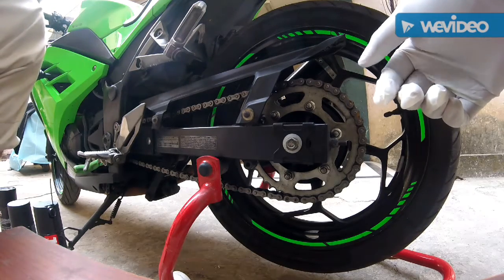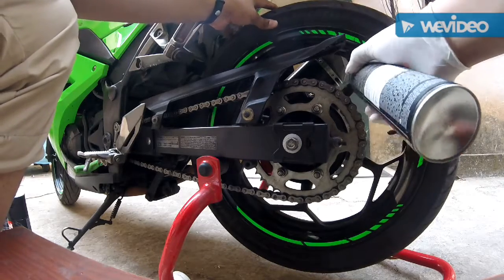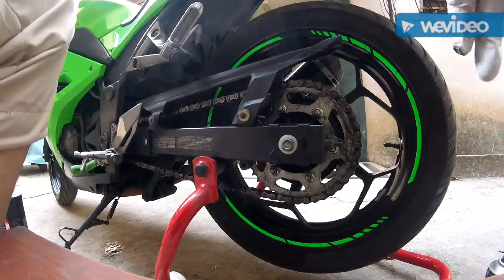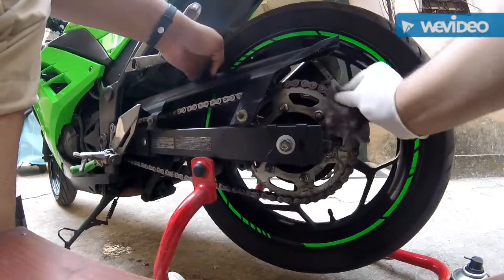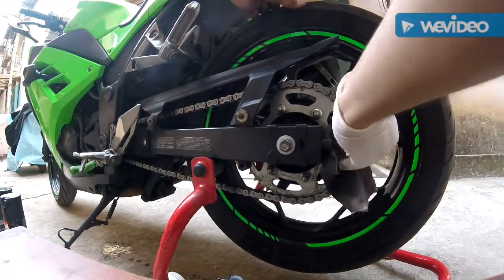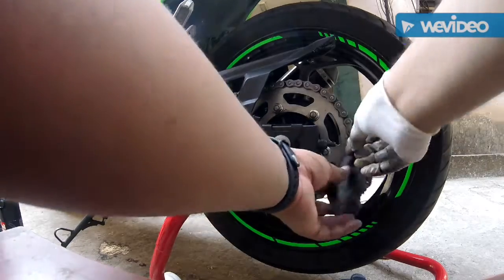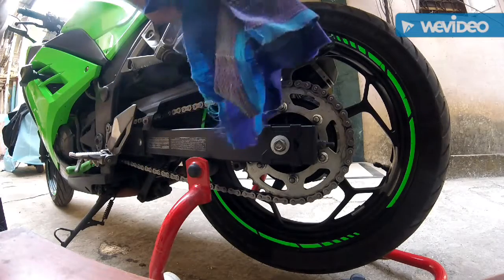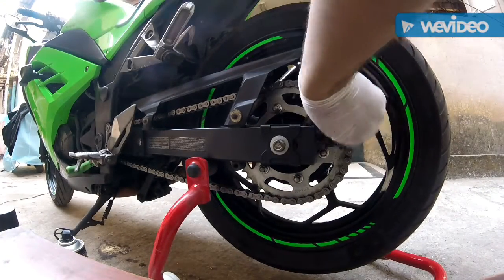HOW TO CLEAN AND LUBE YOUR MOTORCYCLE CHAIN. DIY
A step by step. Process on  the chain cleaning and lubrication  process  ..i have demonstrated the same on my ninja 300 with the go pro session 4..